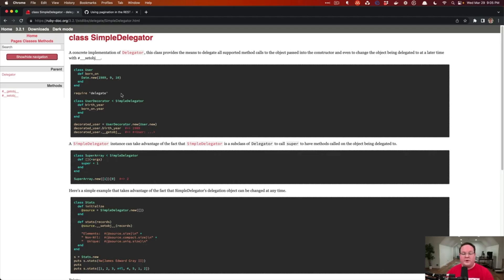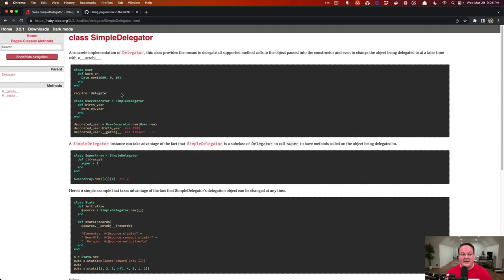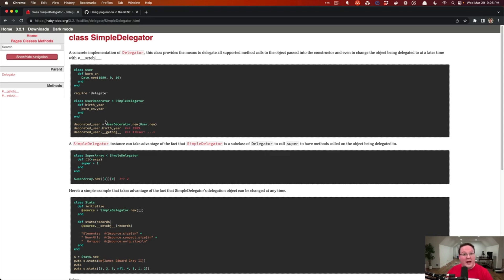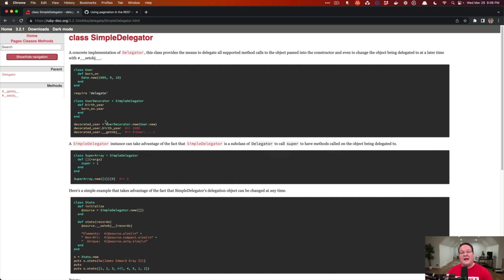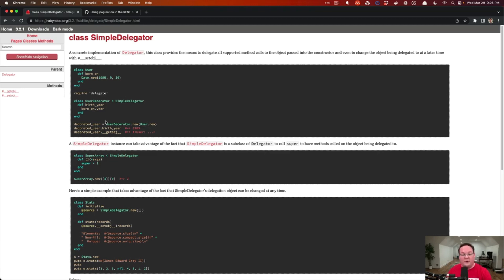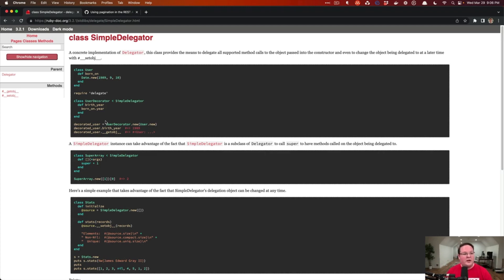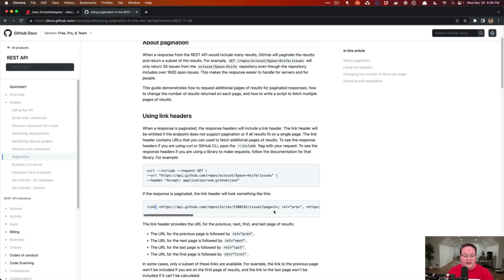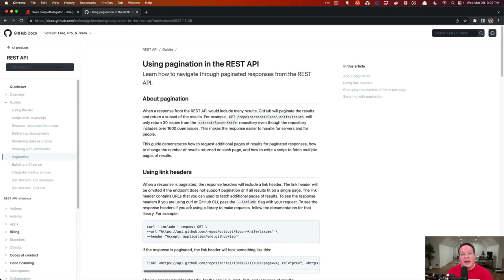Decorating with SimpleDelegator and Modules | preview